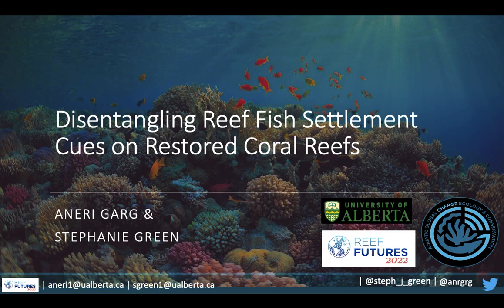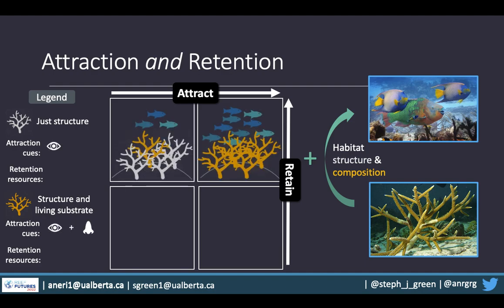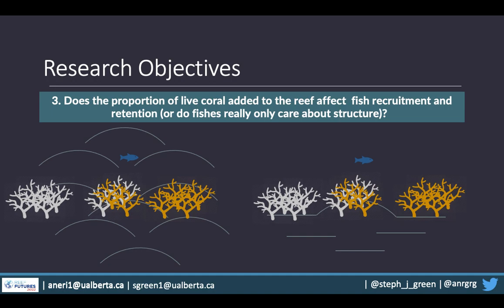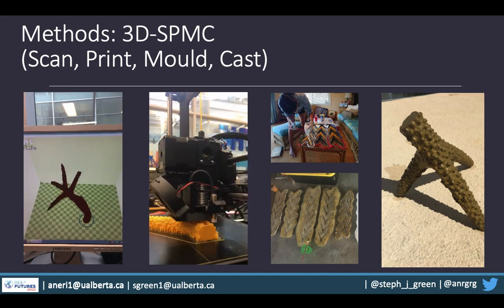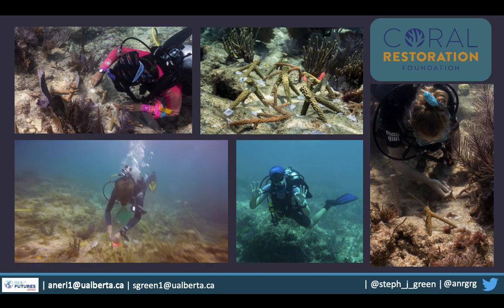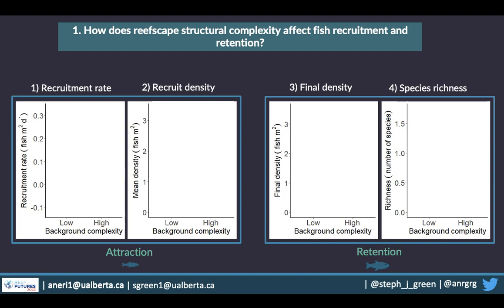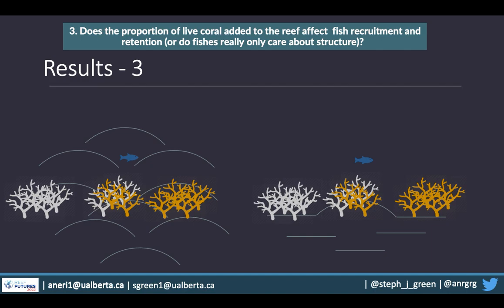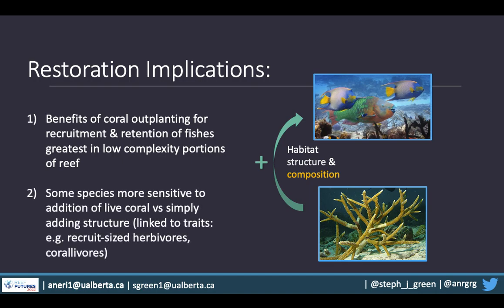Monitoring fish community recovery following coral restoration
Stephanie Green - University of Alberta

Monitoring fish community recovery following coral restoration: insights from cross-scale field studies in the Florida Keys National Marine Sanctuary